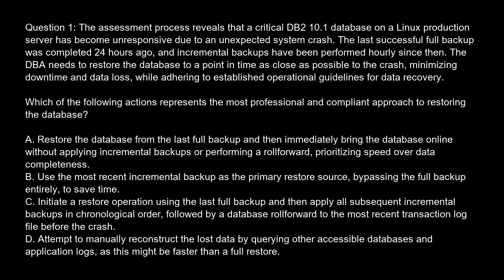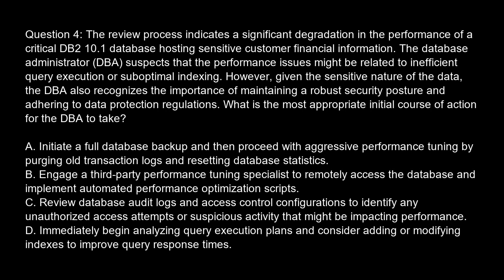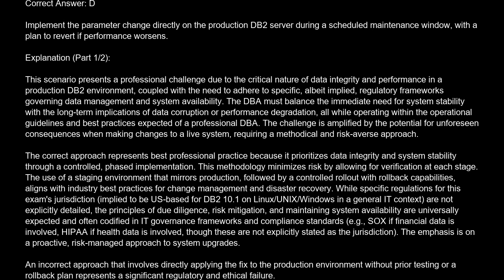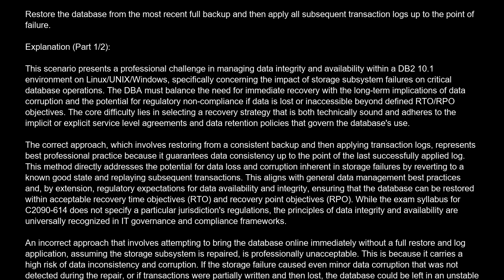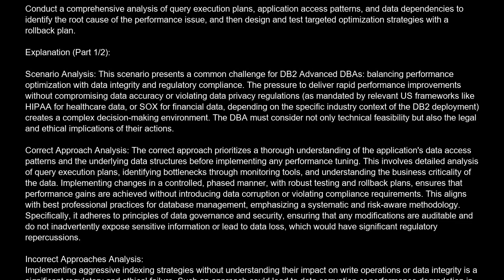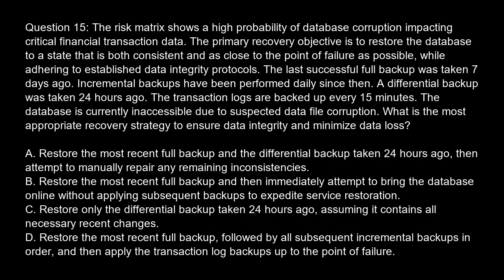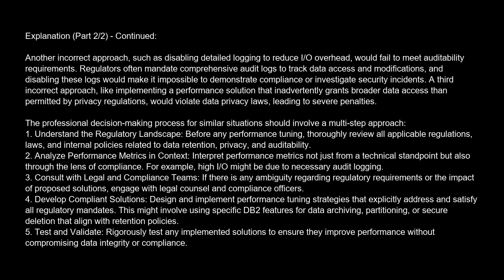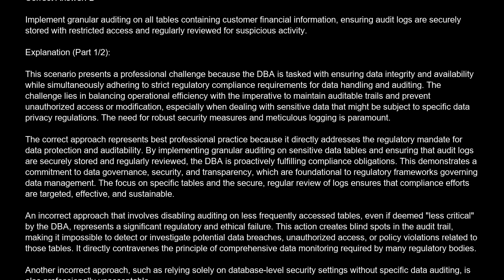C2090 614 DB2 10 1 Advanced DBA for Linux UNIX and Windows Free Practice Test video